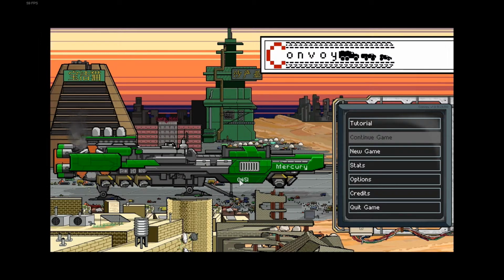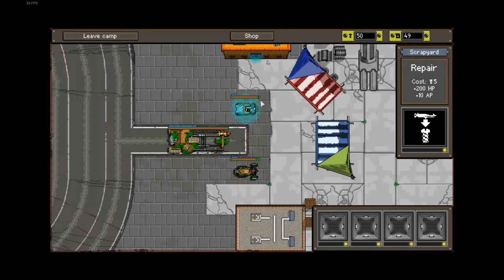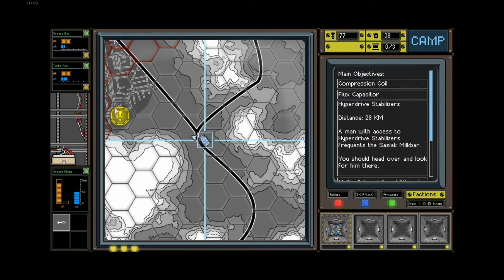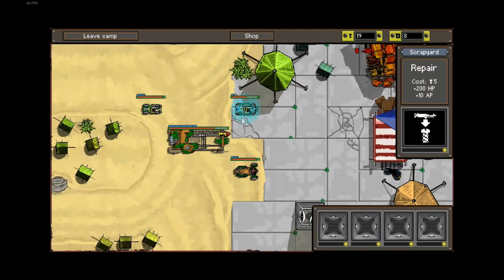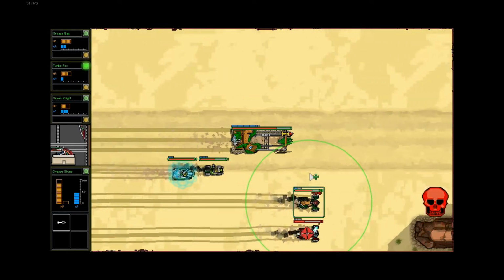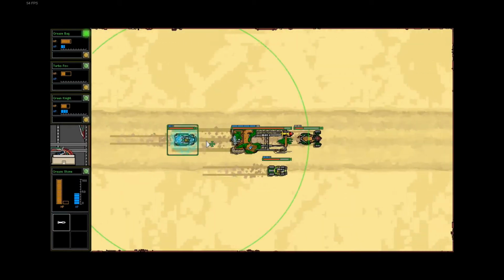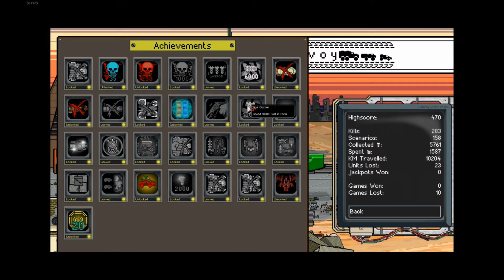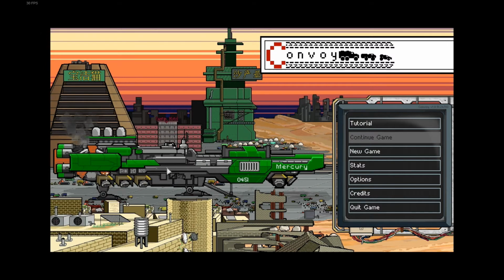Indie With Ozz - Convoy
Welcome to Furore Gaming,  we are a group of friends that like to play games and generally enjoy ourselves, come and join us and please like, fav, share and subscribe it would really help us out.

Support us and get some great game deals on multiple platforms